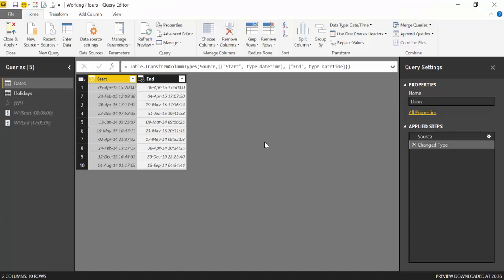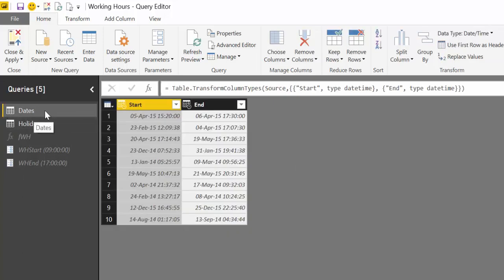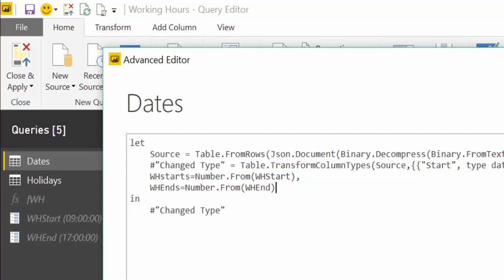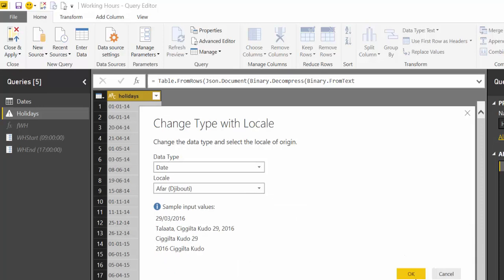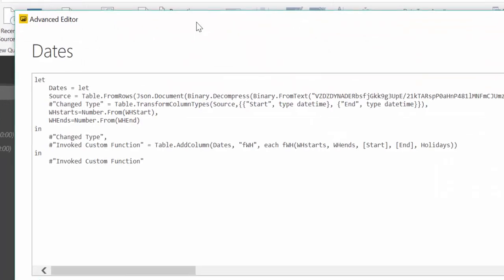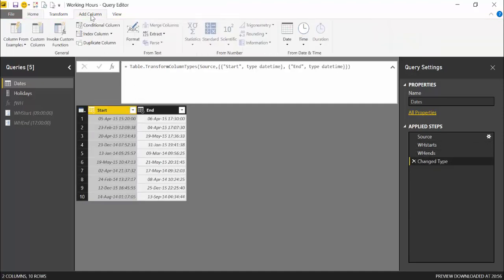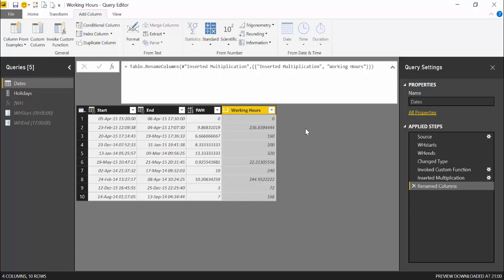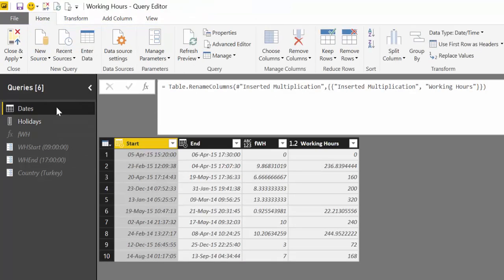Working hours without Holidays, weekends and by country in power query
In today's video we are going to write a function that calculates work hour (seconds) between two datetimes. Working hour by location, holidays will also be included :)